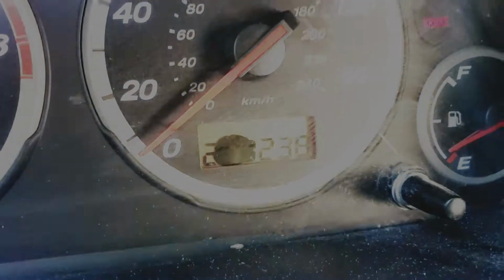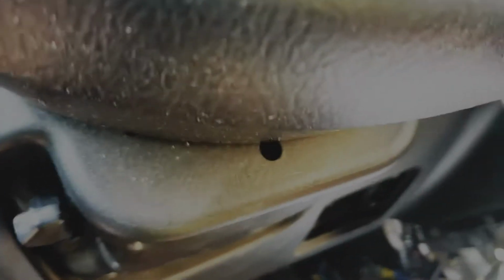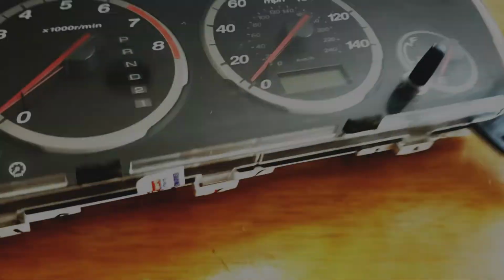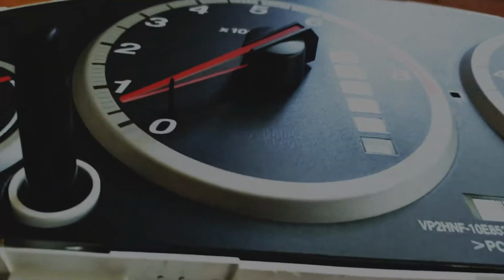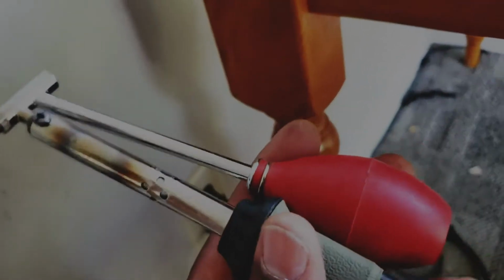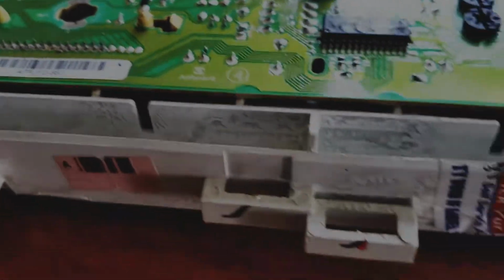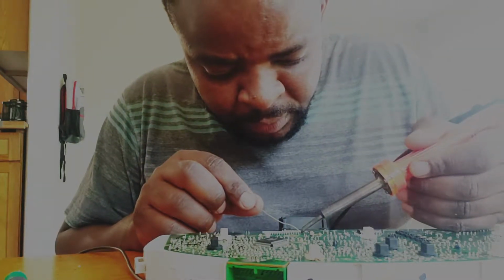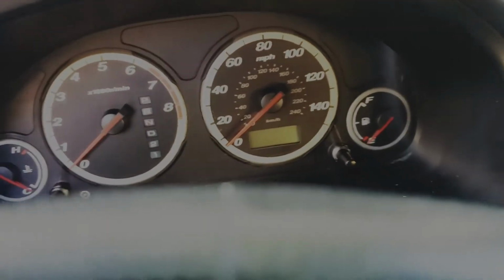Honda CR V LCD Repaire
fixing my broken honda cr-v's Milage display. tried to replace it with a full dash from the junkyard but it was not a success. because the one I picked up from the yard had way too low mileage.